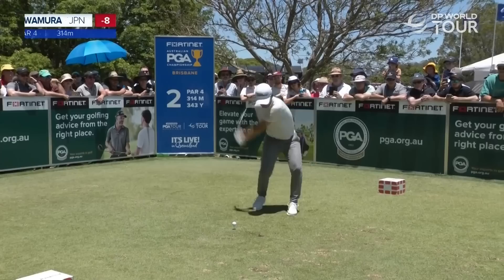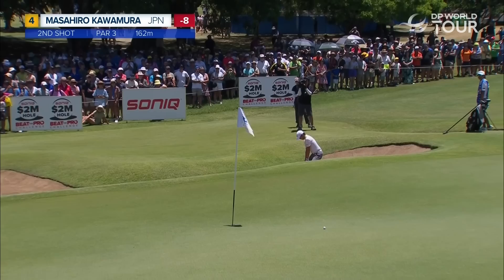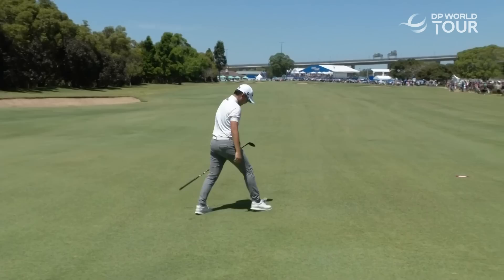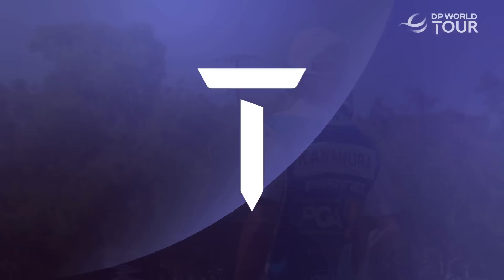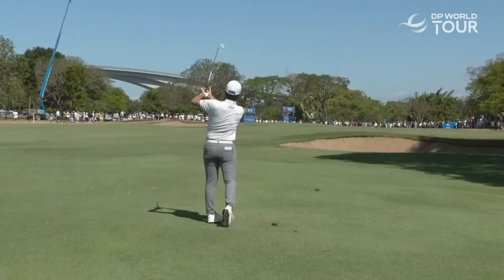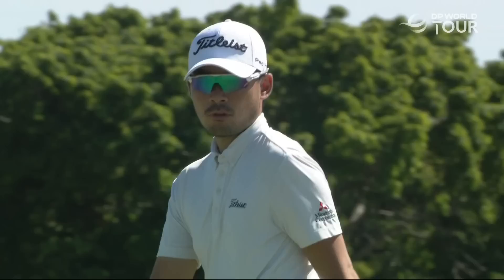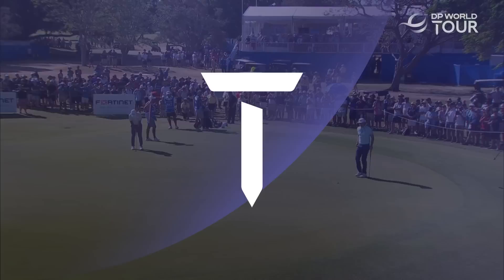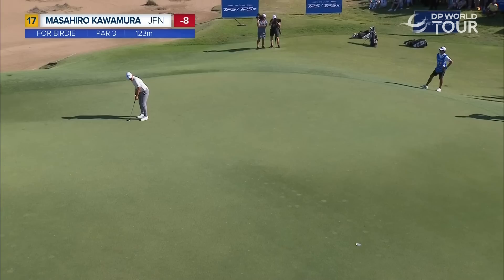Masahiro Kawamura Round 3 Highlights | 2022 Fortinet Australian PGA Championship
Highlights of Masahiro Kawamura's third round at the Fortinet Australian PGA Championship.

The 2023 DP World Tour season begins this week with concurrent events in Australia and South Africa, as the Fortinet Australian PGA Championship and Joburg Open mark the start of the season-long Race to Dubai Rankings in Partnership with Rolex. The Fortinet Australian PGA Championship in Brisbane is the first of back-to-back Australian events co-sanctioned with the ISPS HANDA PGA Tour of Australasia. Former World Number One Adam Scott is one the headline acts at the Fortinet Australian PGA Championship. The 42-year-old has not played on home soil in three years and arrives in Queensland targeting his third Australian PGA Championship title. He first won the event in 2013 when it was held at Royal Pines. The current defending champion is fellow Australian Jediah Morgan, who produced a record-breaking 11-shot win in January. New Zealander Ryan Fox, fresh from finishing runner-up to Rory McIlroy in the 2022 season-long rankings, will be looking to produce some of the form that saw him win twice and record a further eight top ten finishes as he moved into the top 50 in the world.

Masahiro Kawamura's third round highlights from the 2022 Fortinet Australian PGA Championship